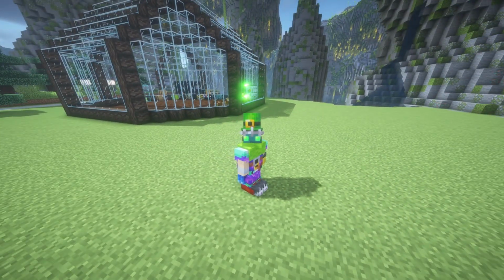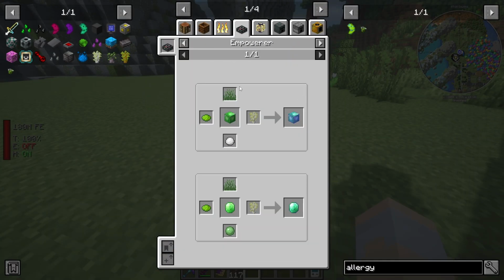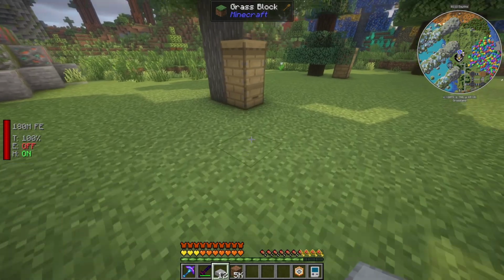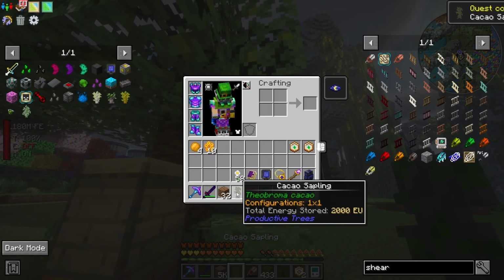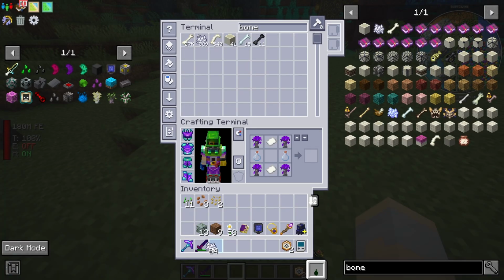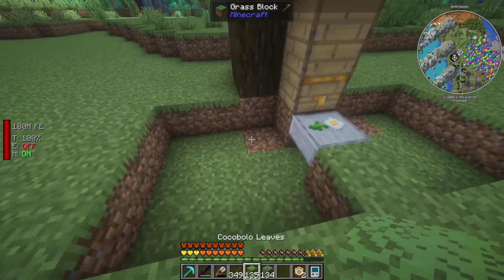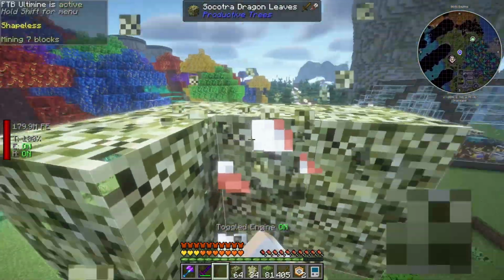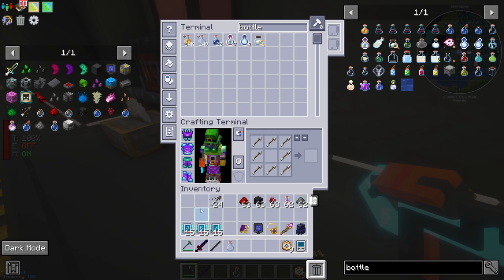All The Mods 10 Episode 21: Productive Trees and the Socotra Dragon Sapling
In this episode, we get pollen from trees to make different trees. Things actually go our way for once, too. We even end up skipping allergy bees completely.

00:00 Intro
00:46 Thinking about the Allergy bee
01:33 Planting trees and beehives
03:16 Pollen sieve upgrade
04:00 Finding our first pollen
04:33 Making the first productive tree sapling (Pollinating leaves)
05:25 Balsa sapling
05:52 Cocobolo sapling
06:28 Wenge sapling
07:55 Finding the Socotra Dragon Sapling
08:48 Crafting an arrow of wither